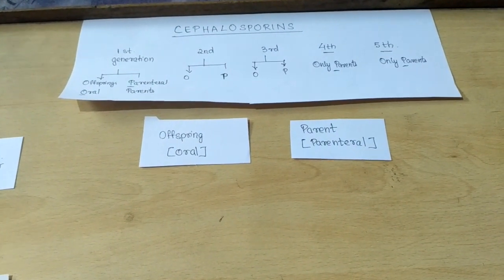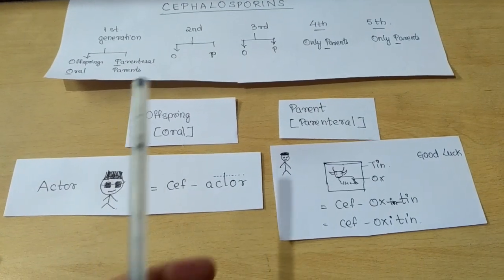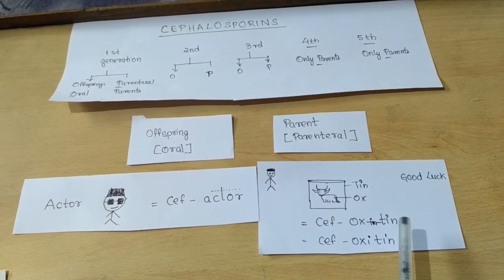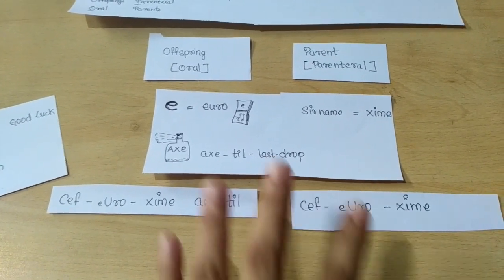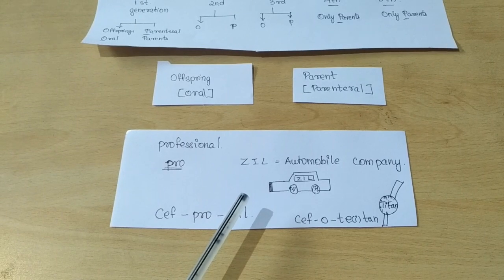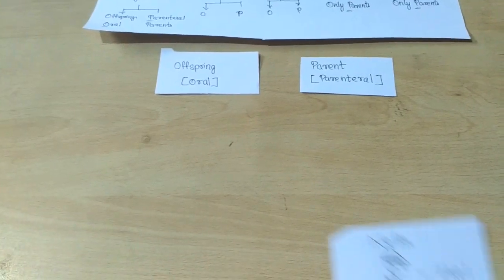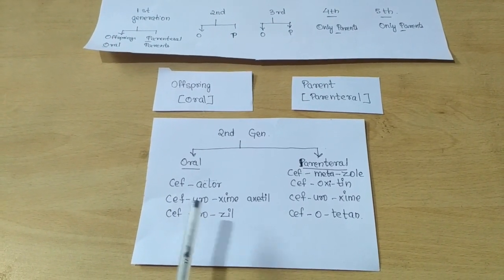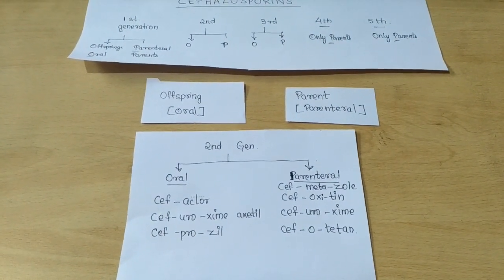Cephalosporin drug classification : part 2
Easy way to remember cephalosporin drugs classification : 2nd generation ( oral and parenteral drugs)